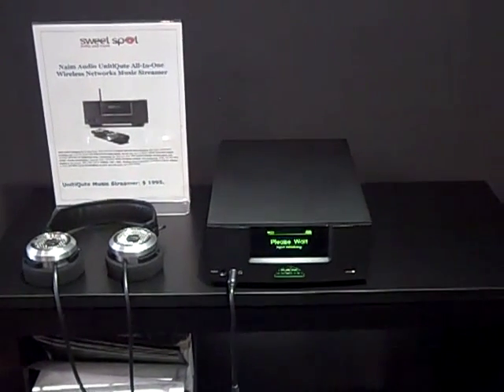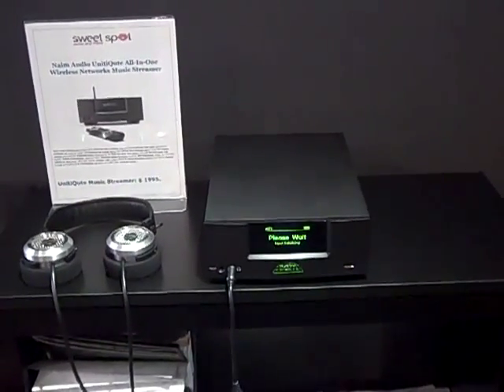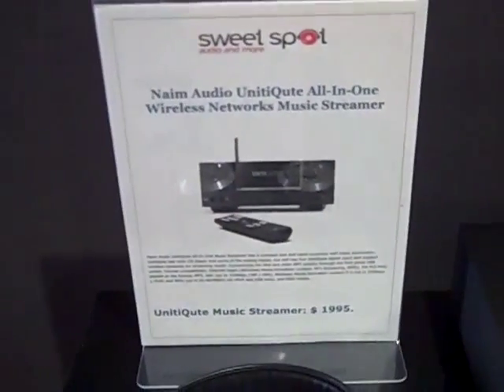Naim Uniqute Integrated Amp with Internet Streaming and Grad